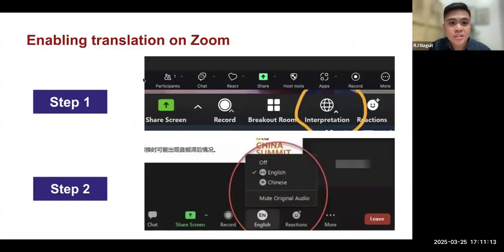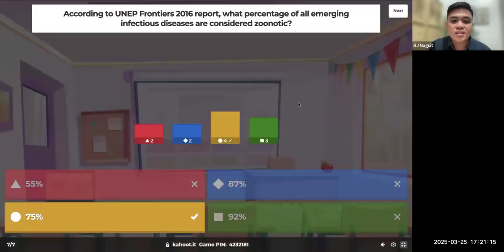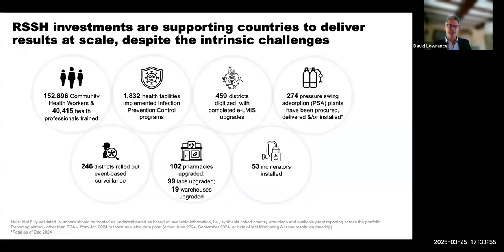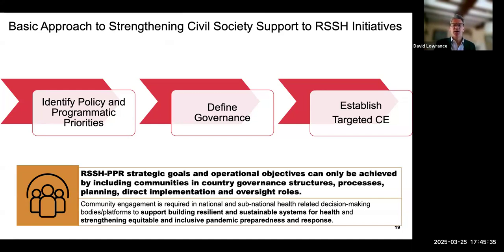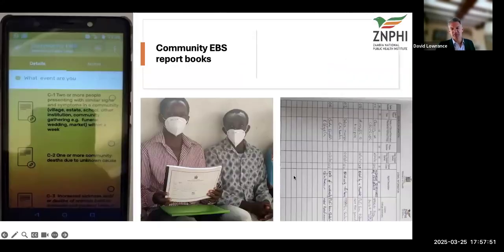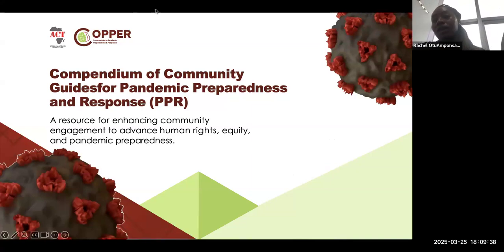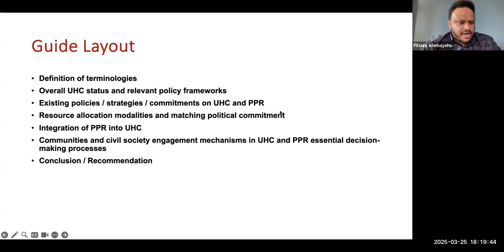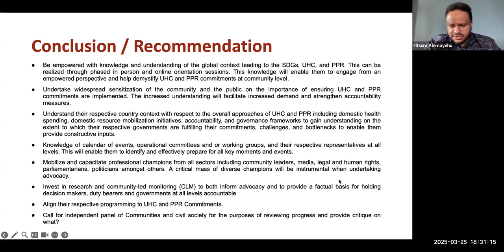COPPER Lesson 7 PPR & Resilient & Sustainable Systems for Health RSSH 720p